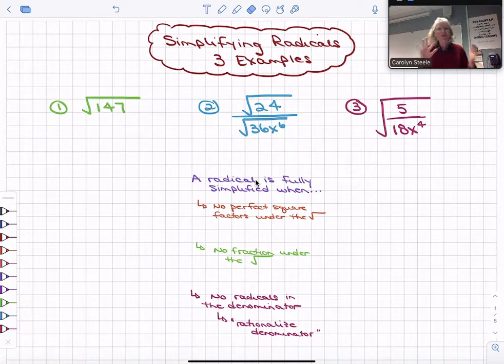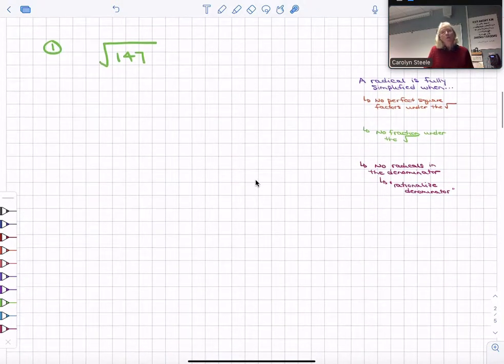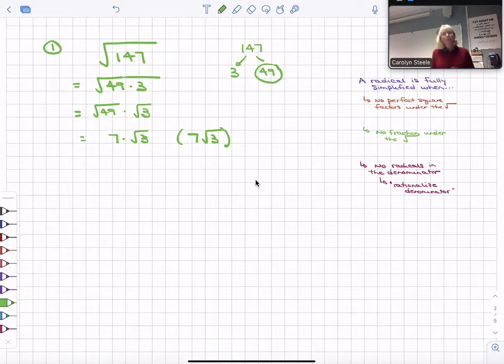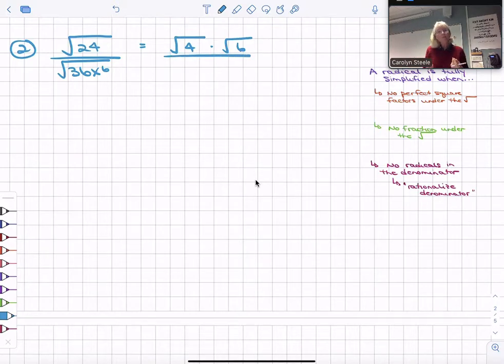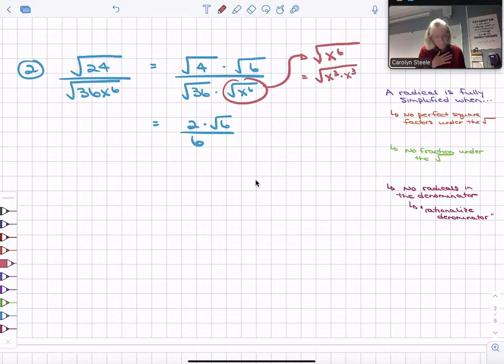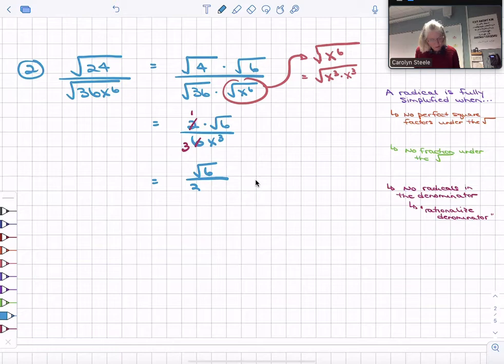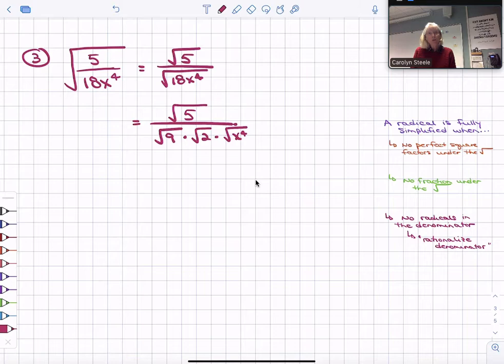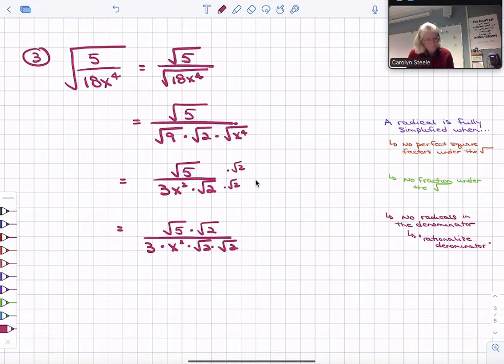Simplifying Radicals Three Examples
In this video we'll simplify three different radical expressions.